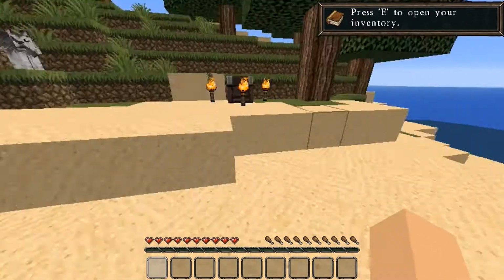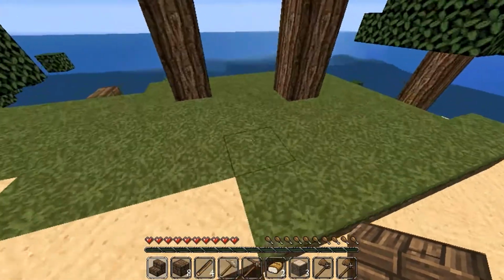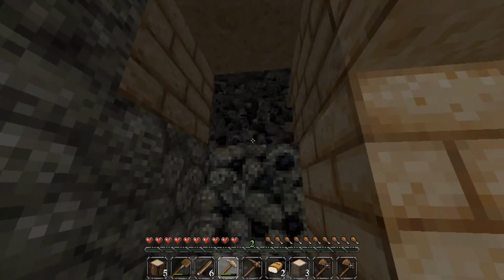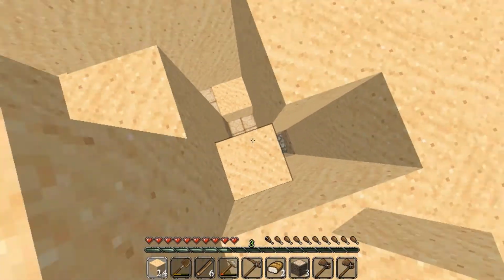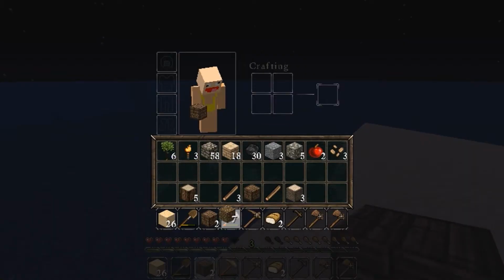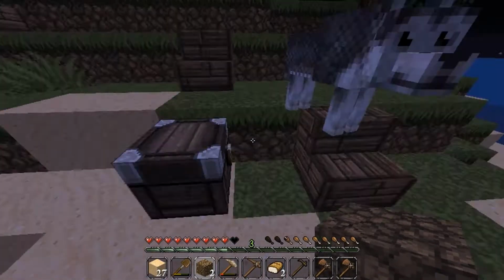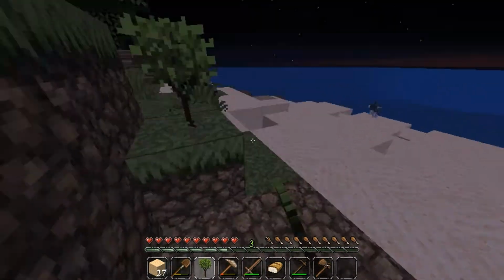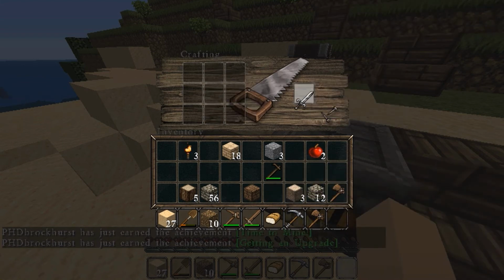Minecraft: "Parallel Island" Episode 1